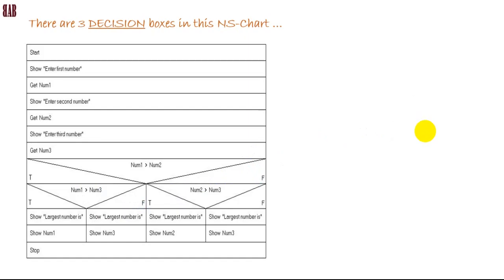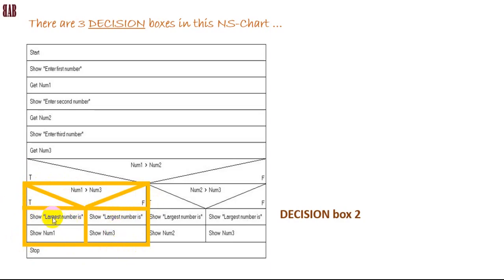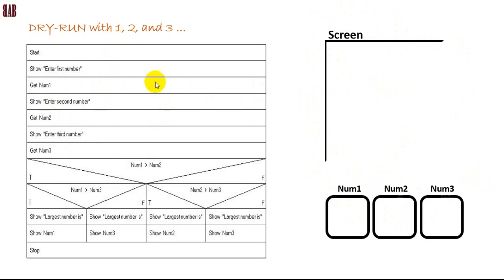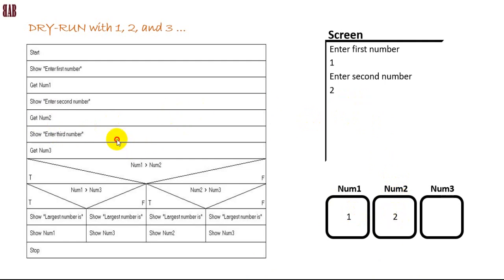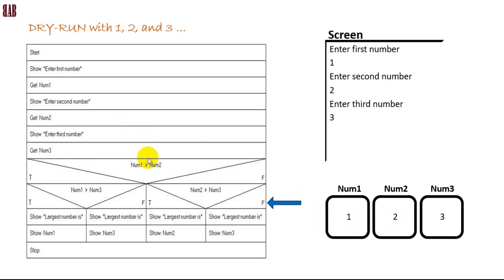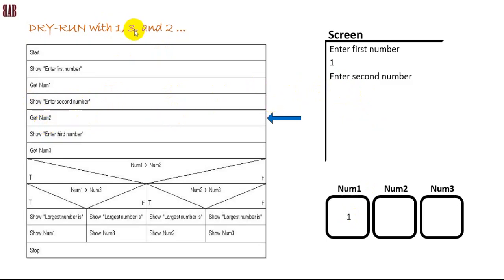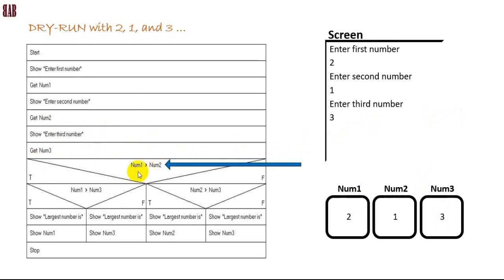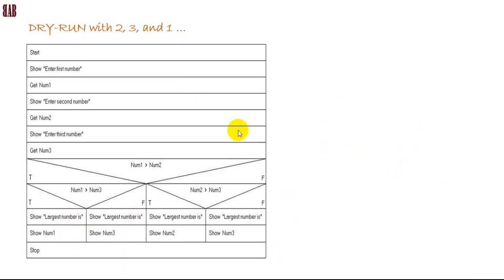0049a Question And Answer 0014a